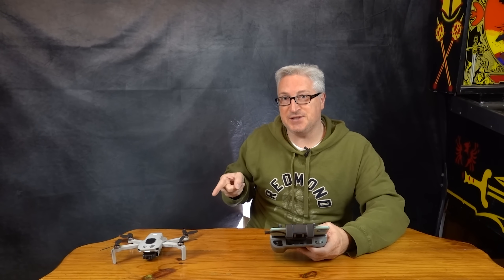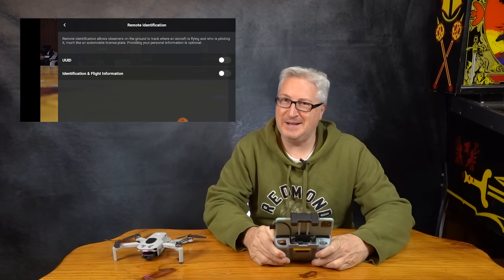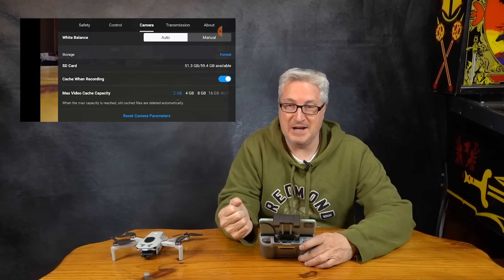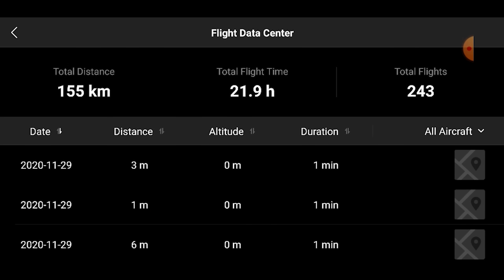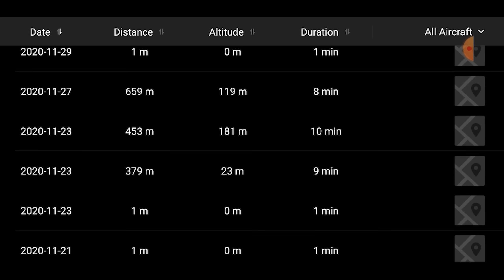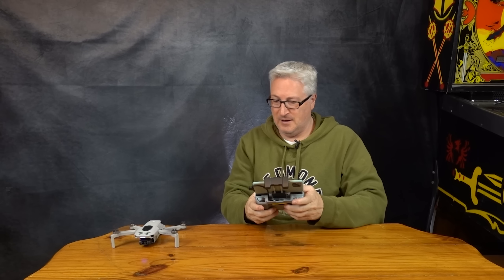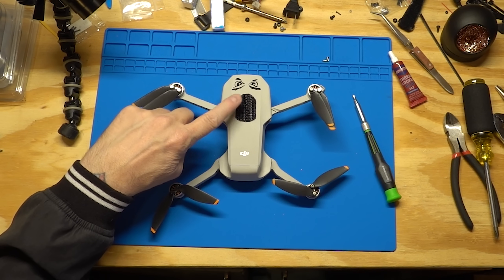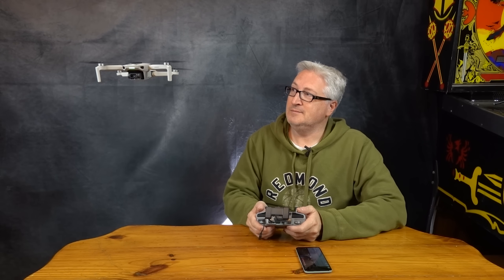TOP 5 DJI Mini Tips (These can SAVE your drone!)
Ken shares essential settings and tips for the Mini 2!

Ken's Gear:
AUDIO:

Goggles:
For FPV race drones:
For Photography drones:
For both:

SCROLLERS!